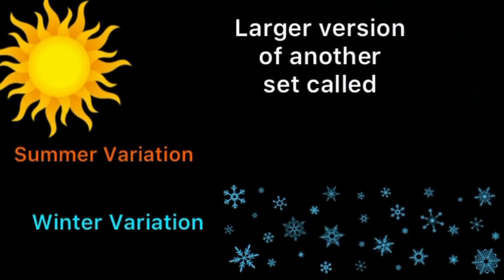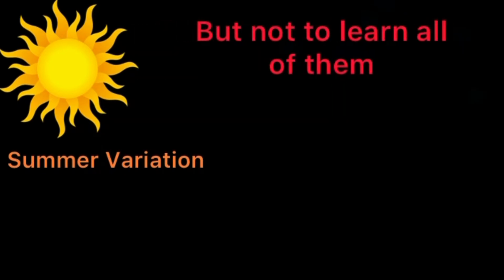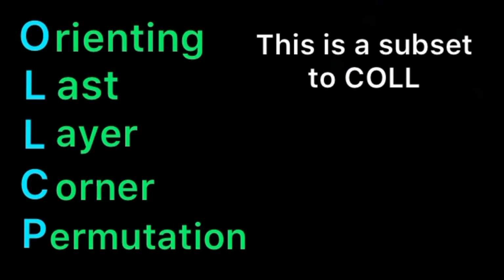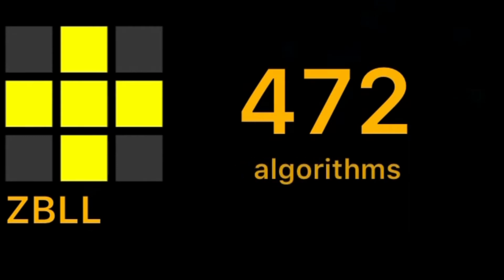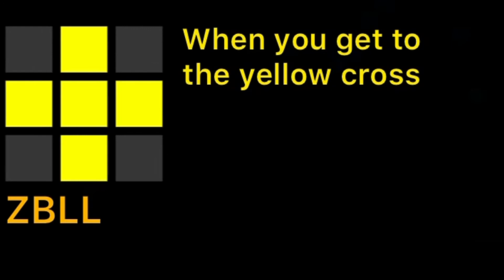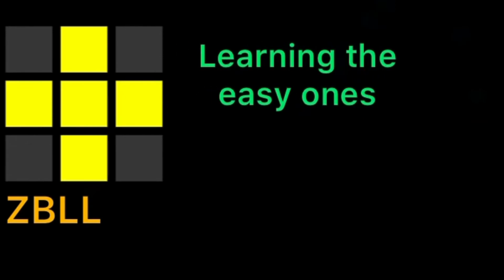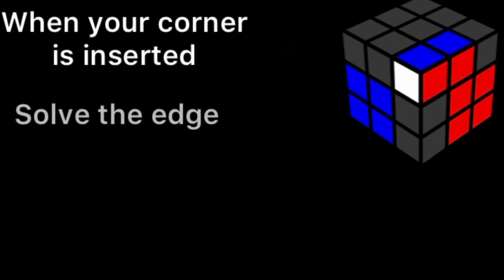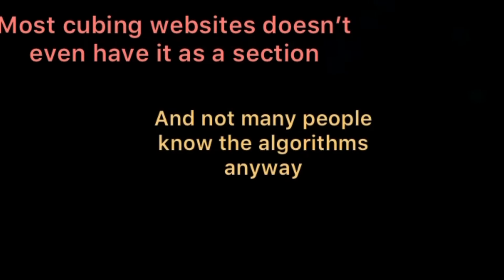Top 5 Worst Algorithm Sets | Solved n Scrambled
Top 5 Worst Algorithm Sets

Series - Top 5

Season 1 | Episode 52 | Overall Video 52